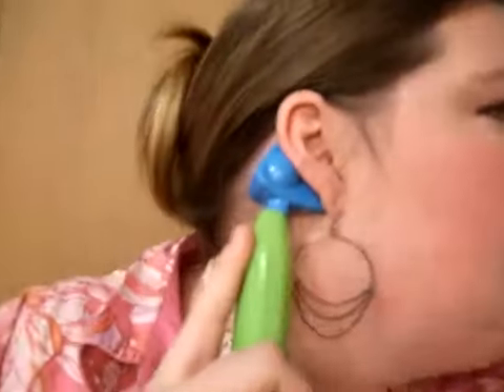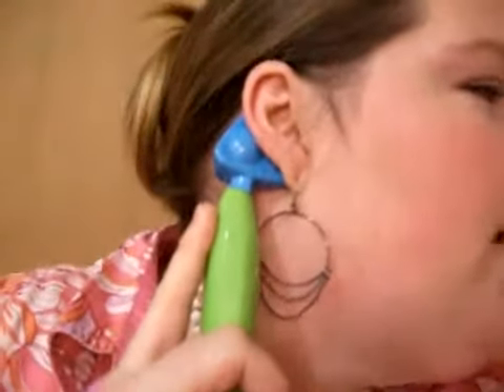Sonita EarDoc Review on ear infection treatment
Eardoc - the best solution to treat an ear infection and relieve ear pain

    * Alternative for ear tube surgery
    * Immediate ear pain relief
    * Suitable for both children and adults

Eardoc is a non-invasive approved medical device for middle ear infection (Otitis media) treatment and other conditions involving ear pain in children and adults.